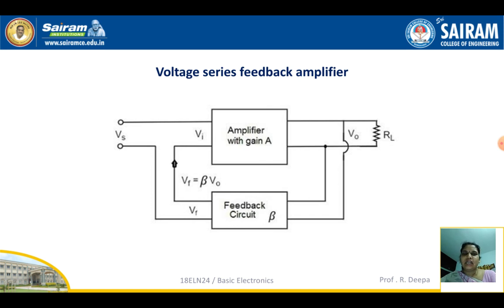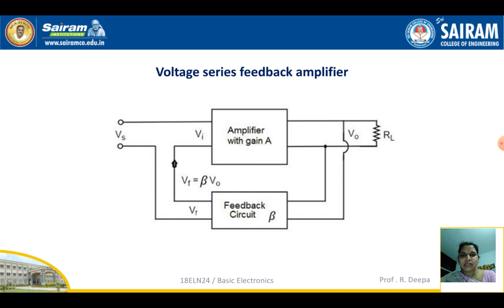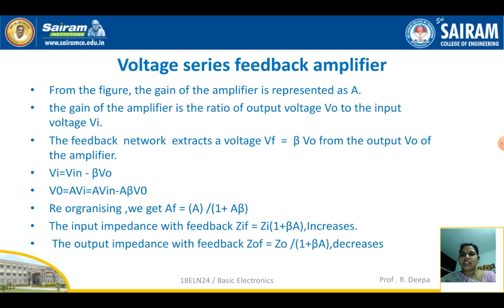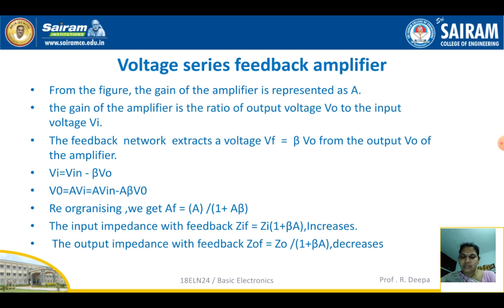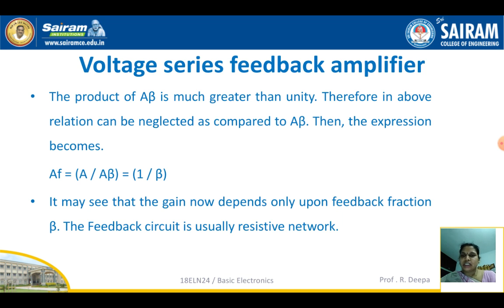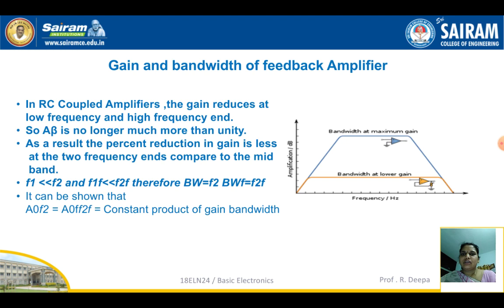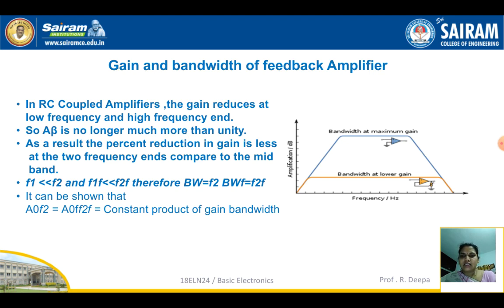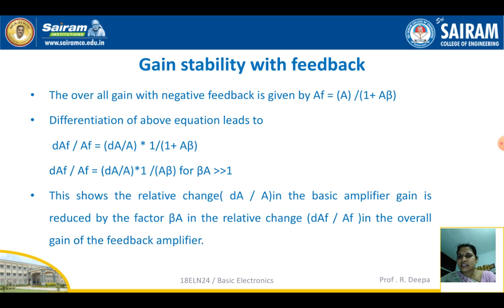Lecturevideo_18ELN24_Module4_voltageseriesAmplifier_R.DEEPA